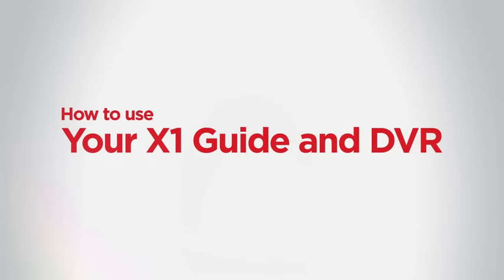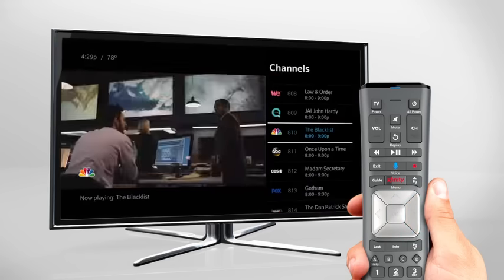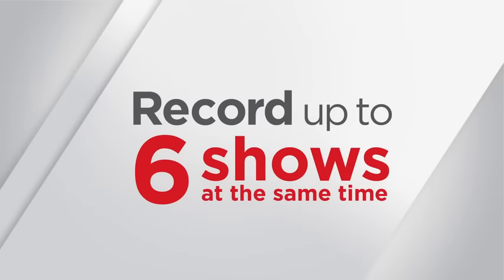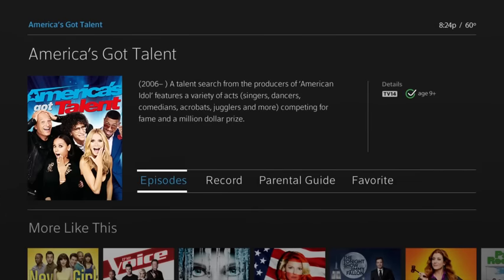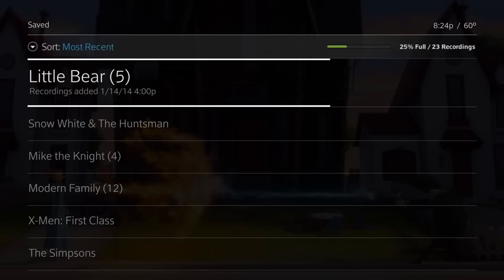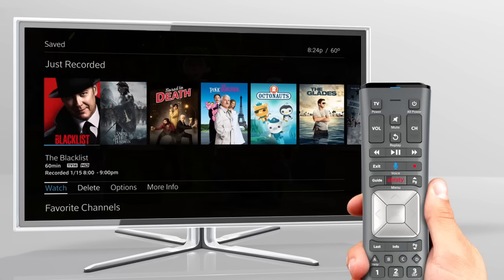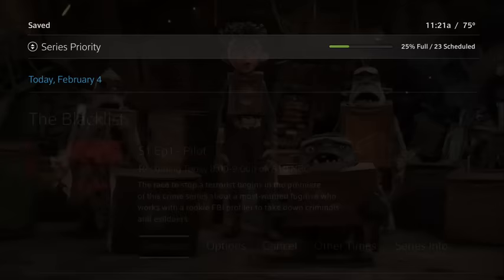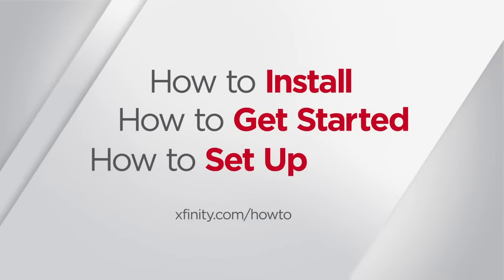How To Use Your X1 Guide & DVR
This video covers how to use your X1 guide to explore all the entertainment on live TV and XFINITY On Demand.  We’ll also cover how to set up your DVR recordings, find and watch recordings, delete recordings and manage your DVR schedule. HD Version